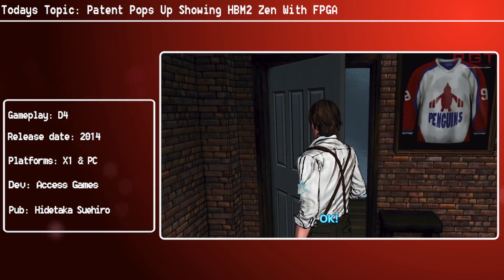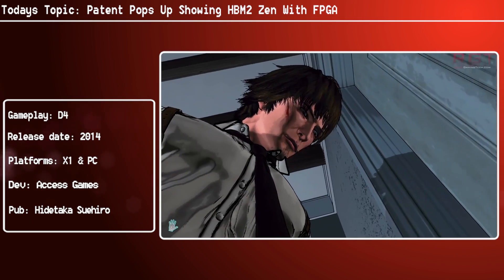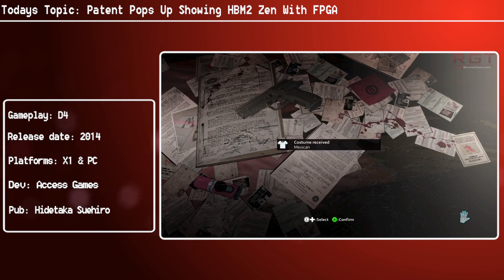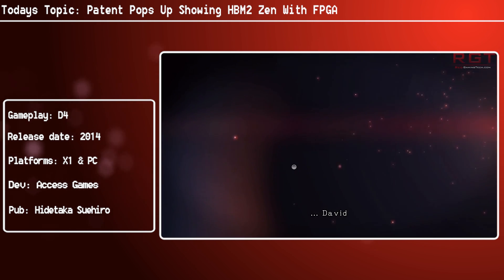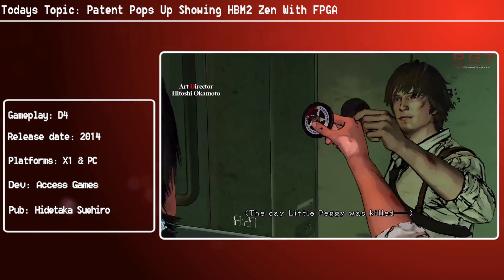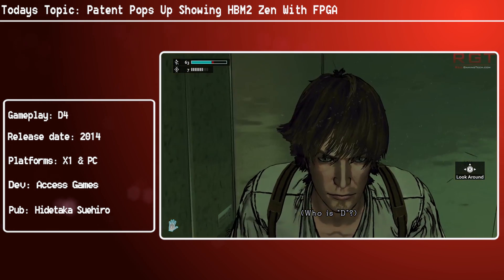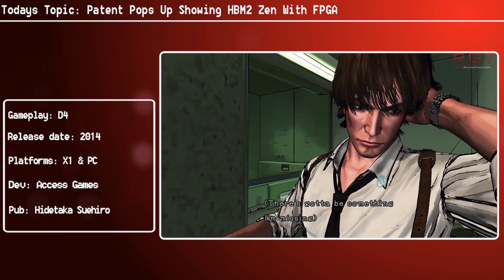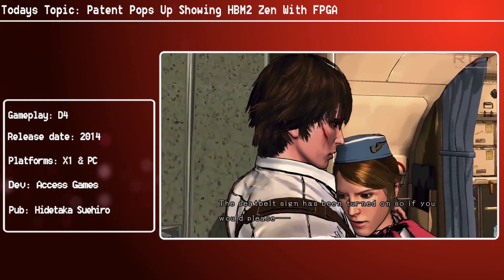Patent Appears Showing Zen APU Sporting High Bandwidth Memory 2 & FPGA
Patents have popped up which shows AMD's upcoming ZEN architecture sporting both HBM2 (high bandwidth memory 2) and FPGA (Field programmable gate array). Rumor has it that AMD have been approached by facebook to help power their data center server technology - could this patent have anything to do with that?